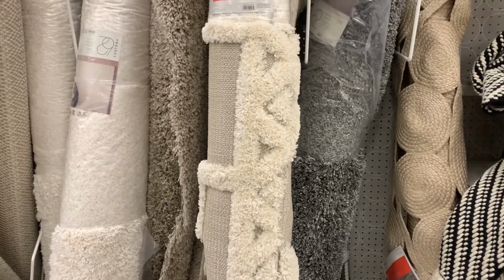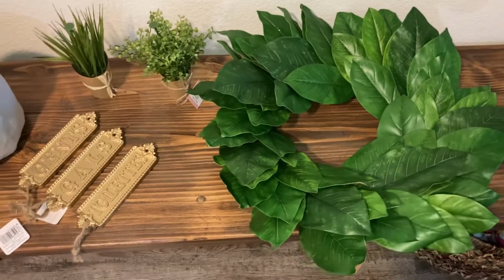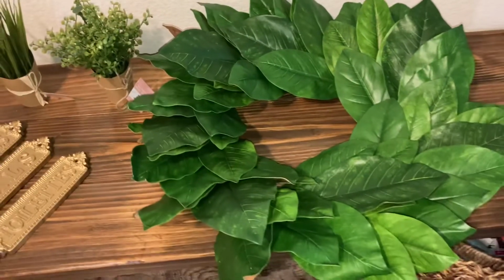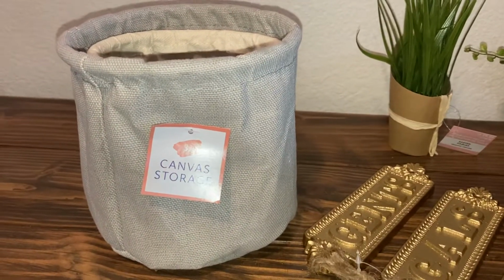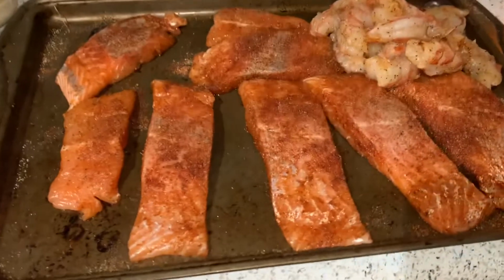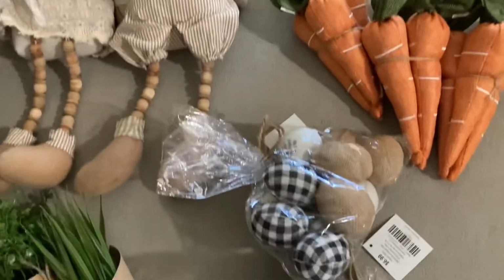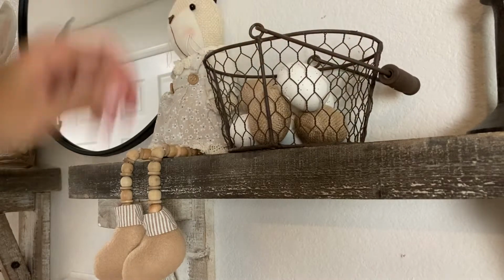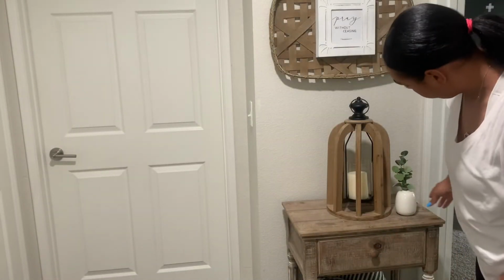SPRING CLEAN & DECORATE WITH ME | FARMHOUSE SPRING/ EASTER DECOR INSPIRATION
Hey friends! So happy to have you here today, today I’ll be kicking off my spring cleaning and decorating! In today’s video I take you through my hallway to add spring touches into my everyday decor. I’ll also be sharing a small haul from Michael’s and what we had for dinner! I have two more spaces that I would like to clean and decorate with you, that video will hopefully be up towards the end of this week or latest Monday.

With that being said, turn those bell notifications on so you don’t miss out on any of my new upcoming videos ❤️

Thank you so much for all of your support, love you guys!

Xoxo, Tanisha